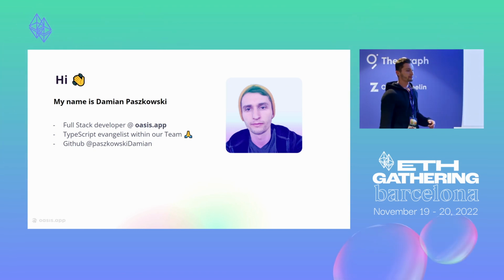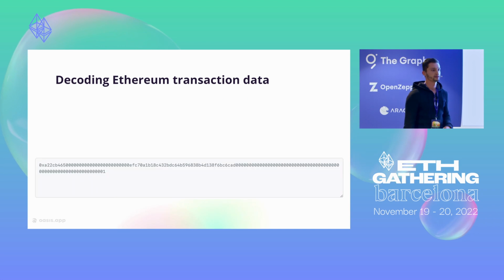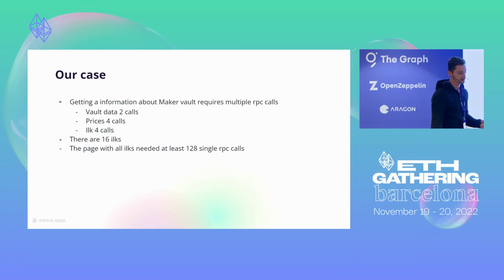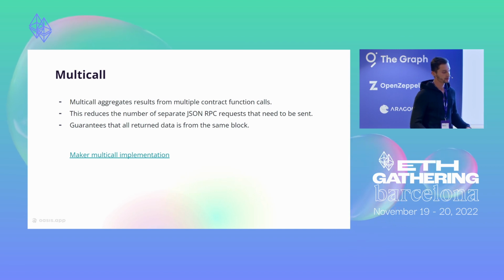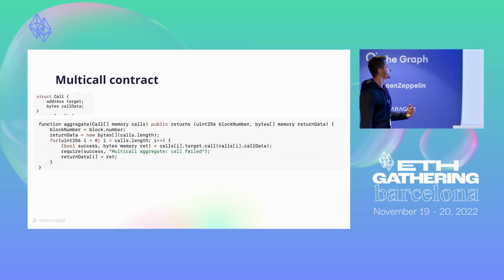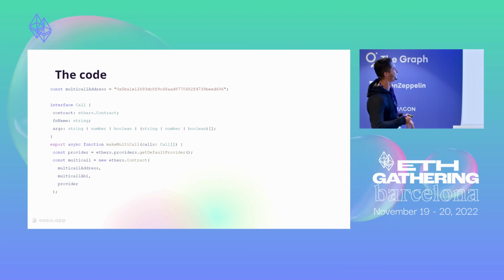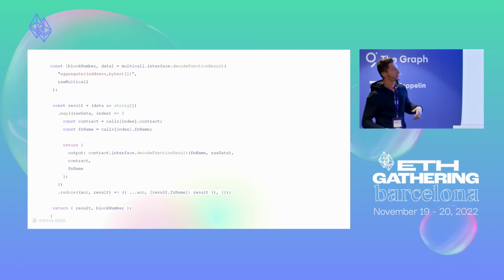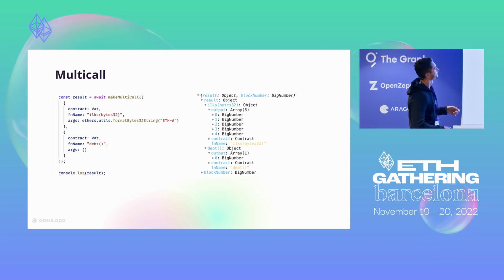Give your node provider a break! (#37)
Speaker (s): Damian Paszkowski
Description: As our dapps grow, we might encounter an issue with the exponential growth of RPC calls. Here comes multicall.

ETH Gathering is a two-day conference that brings together 350+ builders from leading projects in Web3. The event hosts panel discussions, keynote talks, workshops and working sessions, bringing the most relevant insights from Web3.